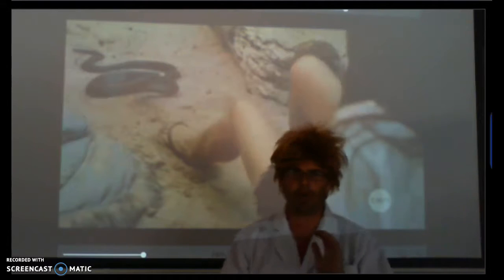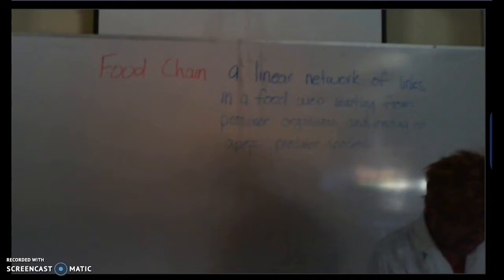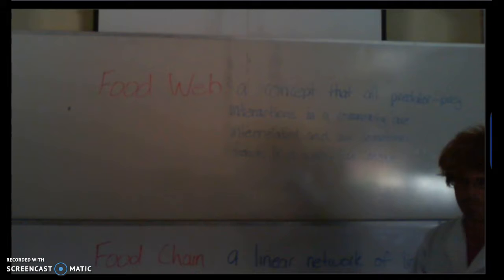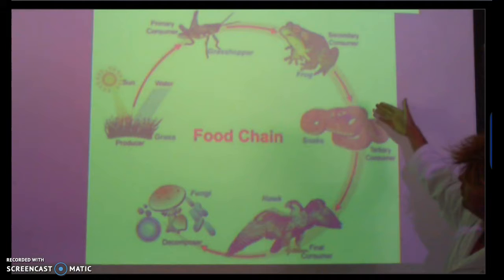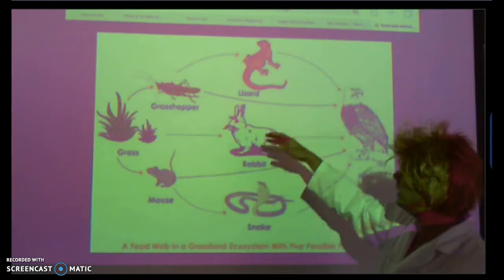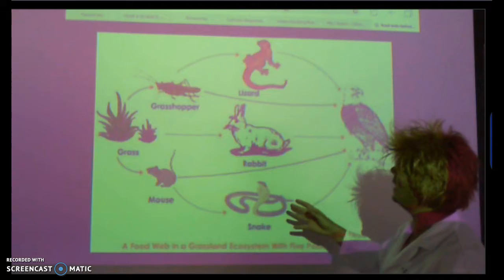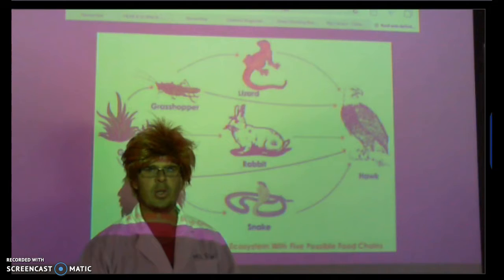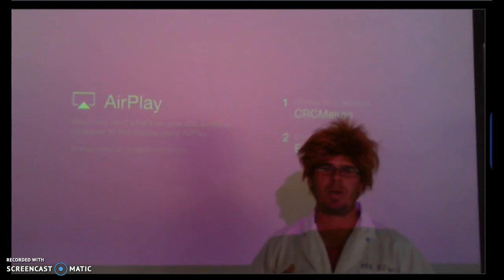Teacher Gadal example 2